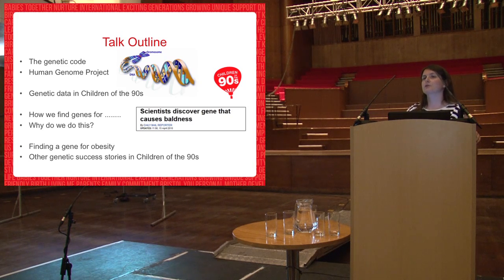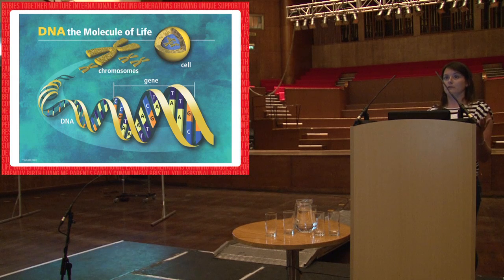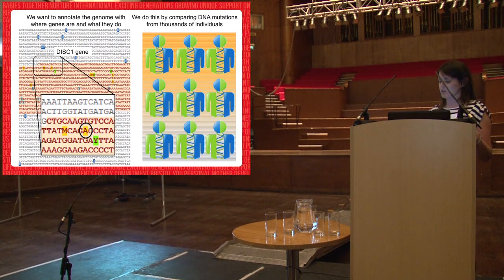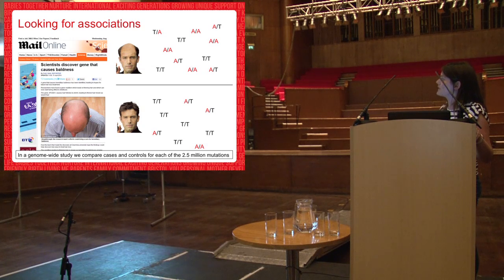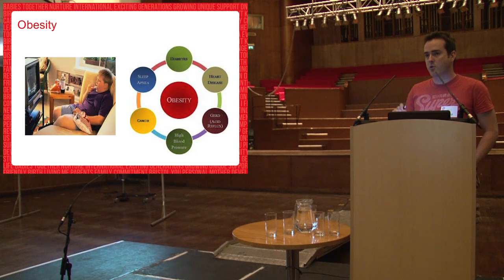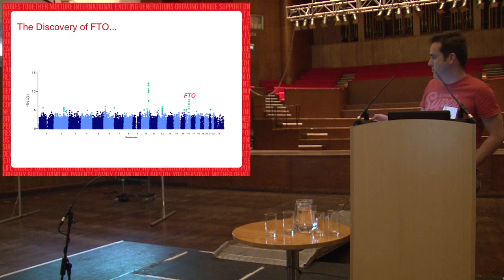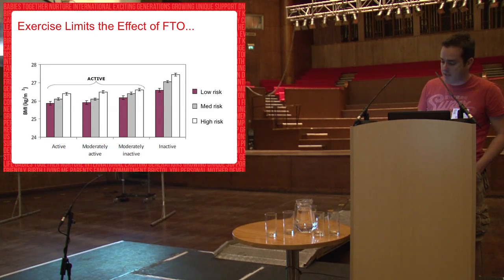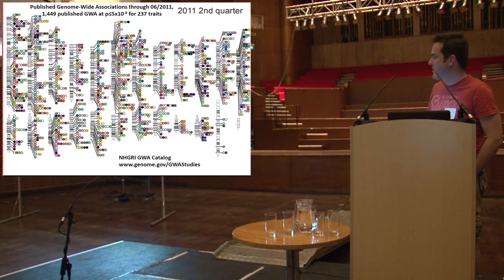Genetic discoveries in Children of the 90s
Children of the 90s is a major health research project whose thousands of participants help scientists all over the world. Dr Lavinia Paternoster and Dr Dave Evans of the University of Bristol explain how CO90s clinics and questionnaires have enabled discoveries in genetics, with many more discoveries likely in the future. For the audience of non-scientists, they introduce some of the basic terms of genetics.

This talk was part of Researchfest, a one-day event at Bristol's Colston Hall organised by Children of the 90s in September 2012.

If you want a high-resolution copy of this video for educational use, please email web(at)childrenofthe90s.ac.uk .

Copyright the University of Bristol 2012. Filming, soundtrack and editing by Life Media UK. Children of the 90s receives funding from the Wellcome Trust and the Medical Research Council.